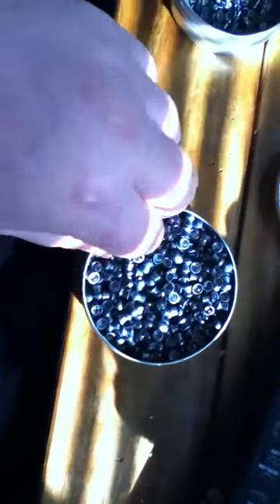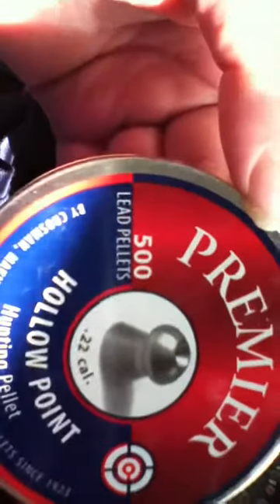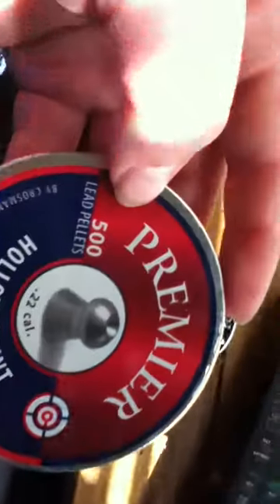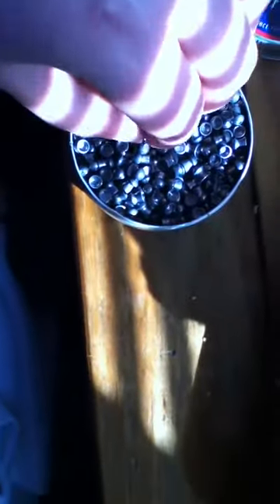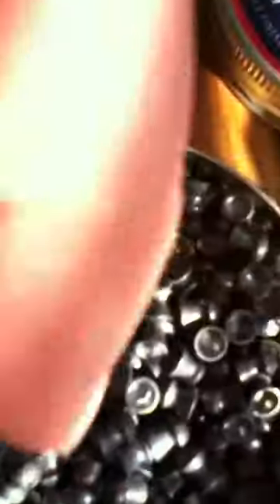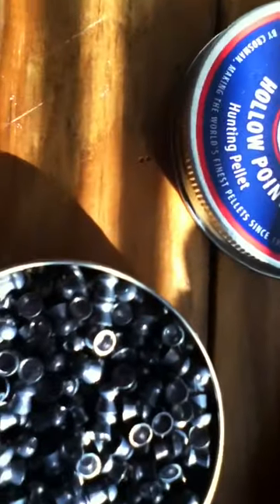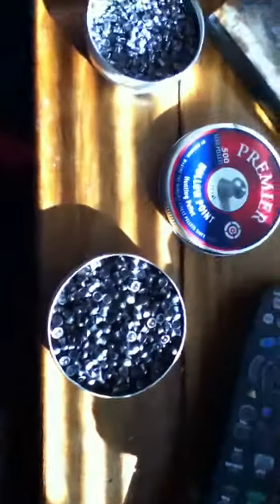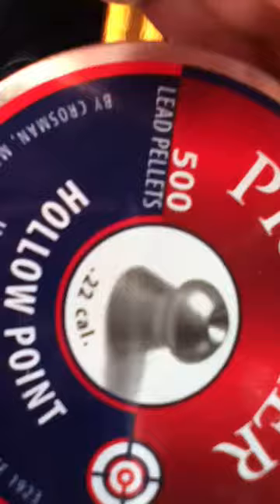.22 cal air rifle pellets for sale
Crosman hallow point selling for 6.99 or $10